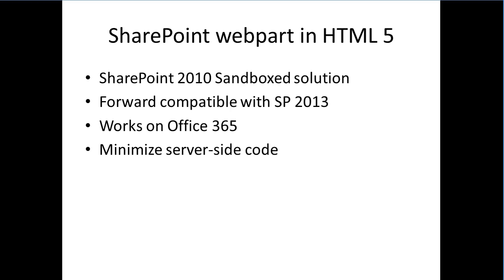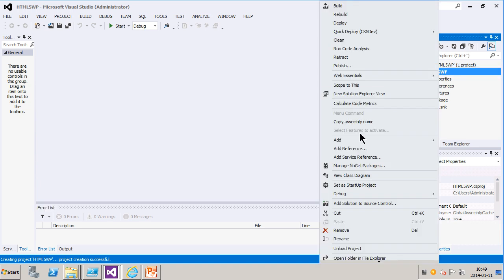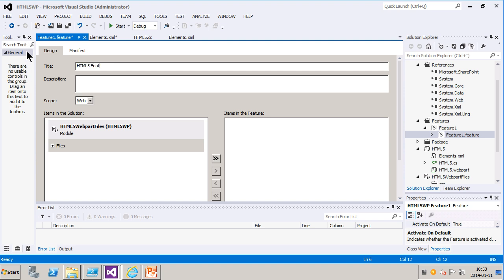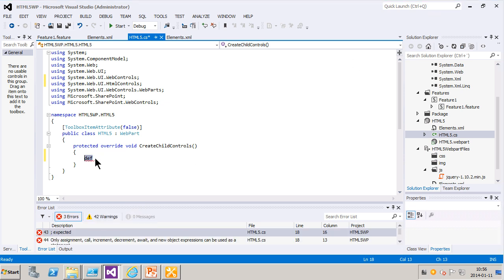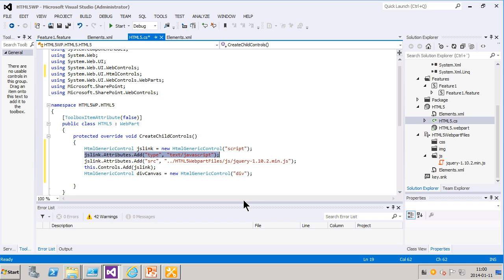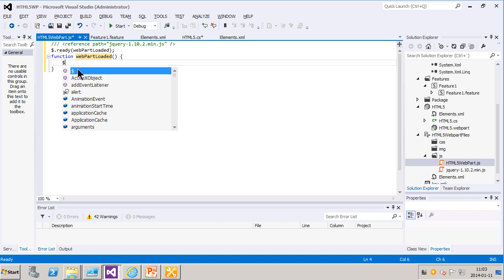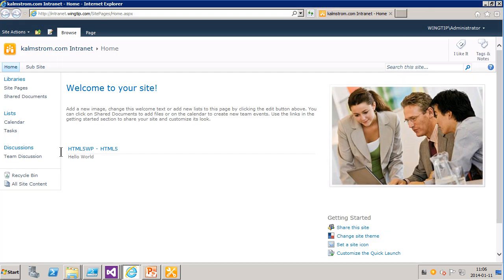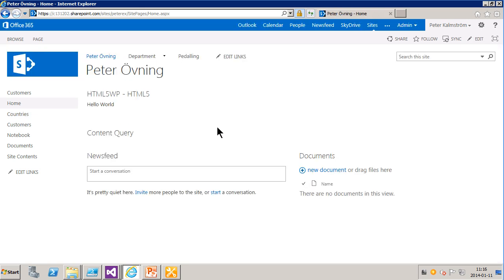SharePoint Web Part in JavaScript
Peter Kalmstrom shows how to use JavaScript to create a web part that works in both SharePoint 2010 and SharePoint 2013. Peter is using as much HTML5 techniques as possible in this demo.